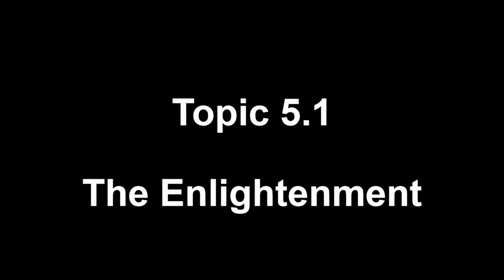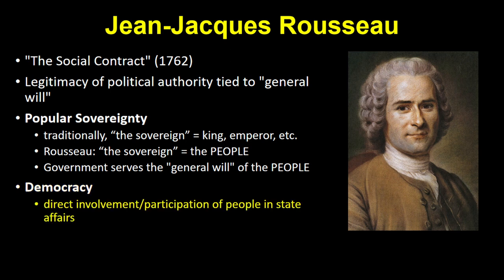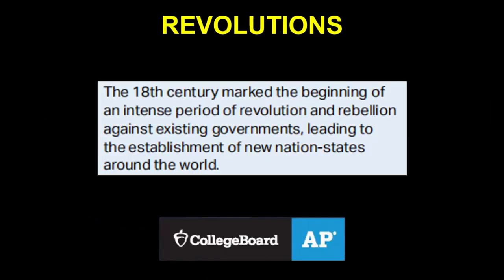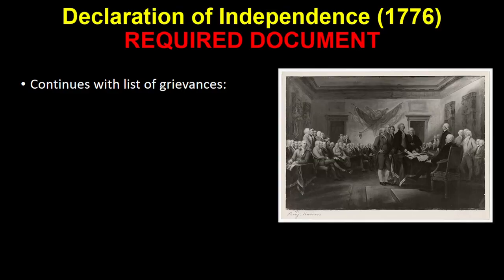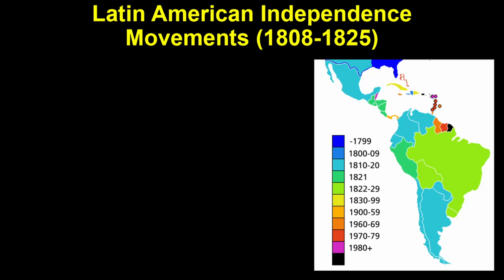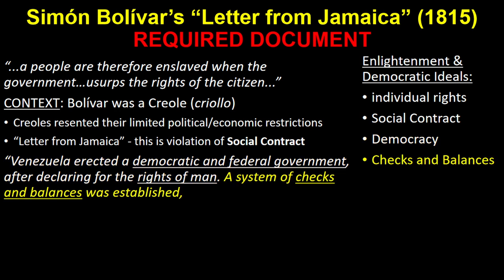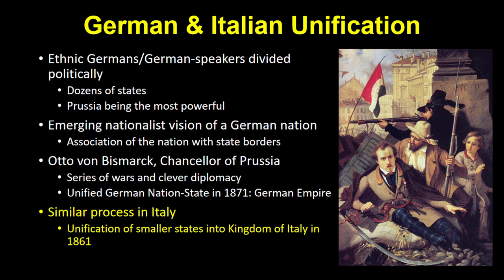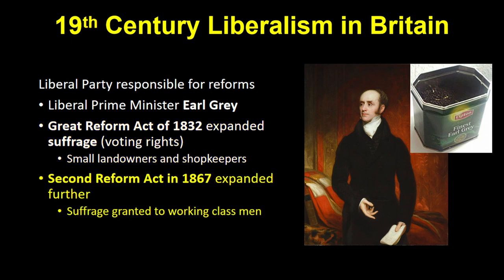AP World History 5.1: The Enlightenment and 5.2 Nationalism and Reovlutions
00:00 Intro
00:14 Empiricism
00:54 John Locke: Natural Rights & the Social Contract
01:40 Rousseau: the General Will & Popular Sovereignty
02:18 Montesqiu: Checks & Balances
02:59 Nations & Nation-States
04:05 Revolutions leading to Nation-States
04:31 Democracy
04:57 Revolutions!
05:12 American Revolution
07:16 French Revolution
08:39 Haitian Revolution
09:48 Latin American Independence Movements
10:49 Governments using Nationalism
12:03 Nationalism & Borders of the State
14:12 19th Century Liberalism
14:58 Expanded Suffrage
15:28 Abolitionism
16:17 Feminism